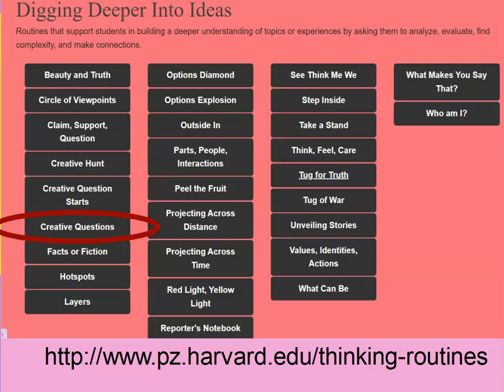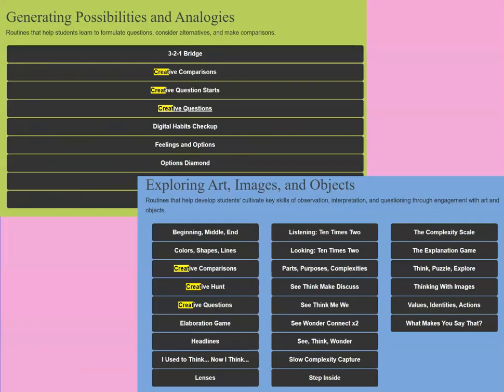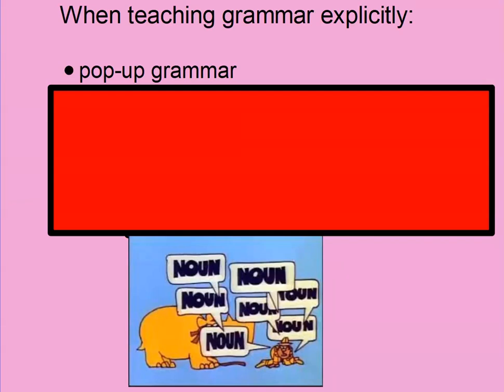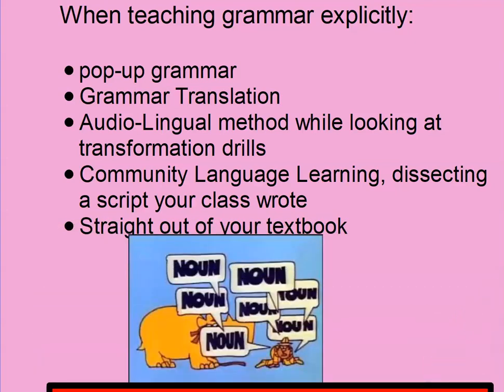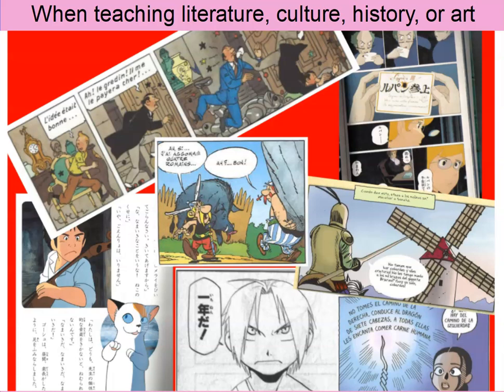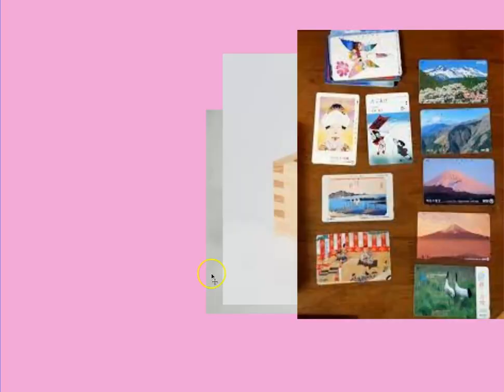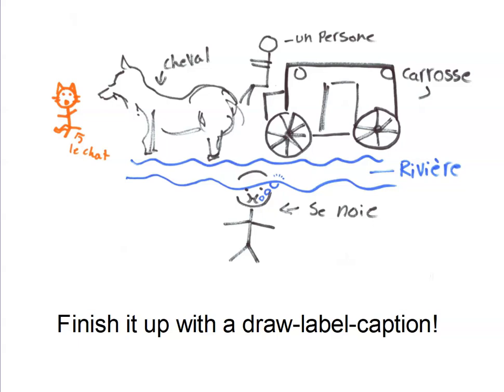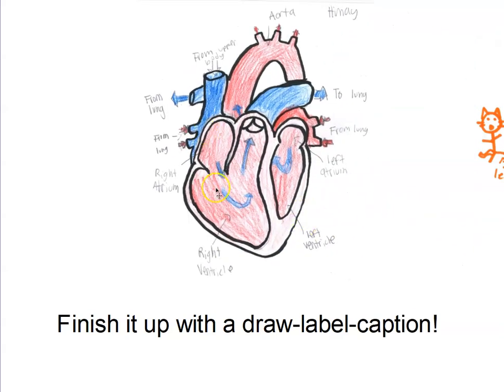Harvard Project Zero 13 Creative Questions